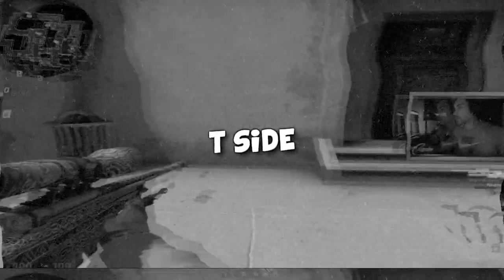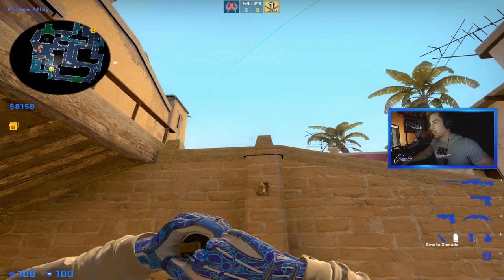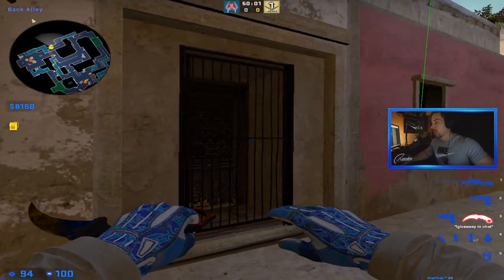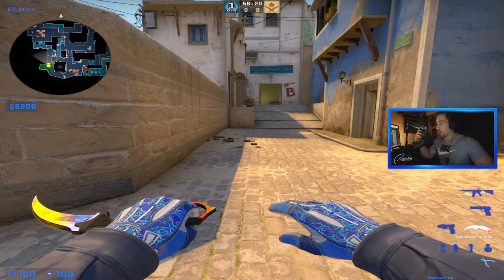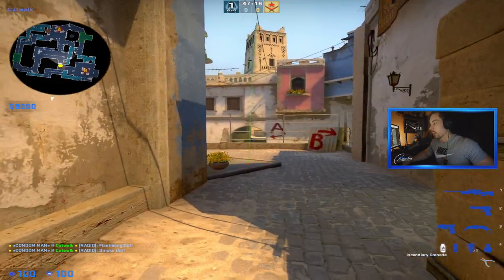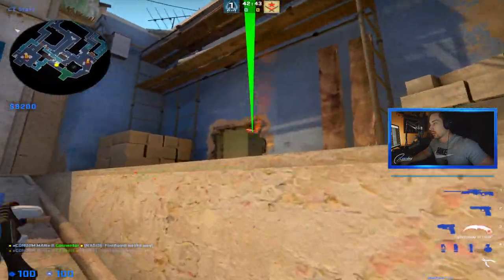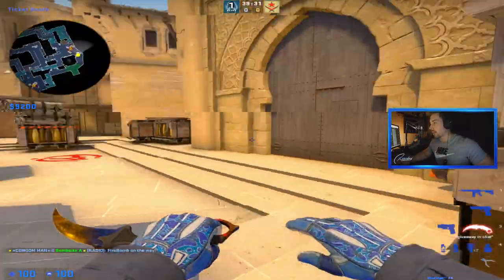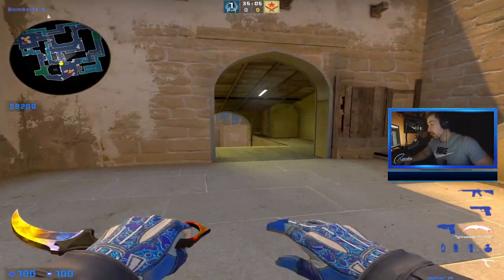MIRAGE FOR NOOBS (CS:GO Tips & Tricks)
de_mirage is the most played map in FACEIT and Matchmaking (atleast I'd guess so judging from personal experience), so I figured I'd run through the map and talk about some essential things. Therefore I present Mirage for Noobs, a beginners guide - that actually many players who aren't beginners still don't follow, hope it helps!

○ My spotify playlists (Sometimes I run a radio based off of this playlist)